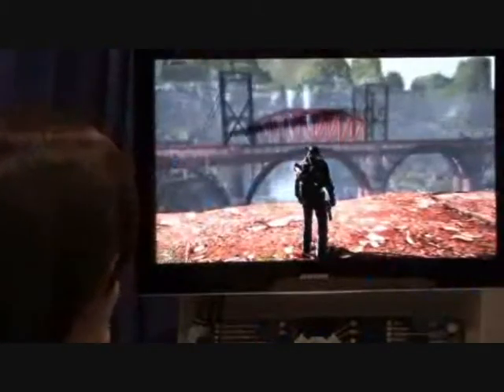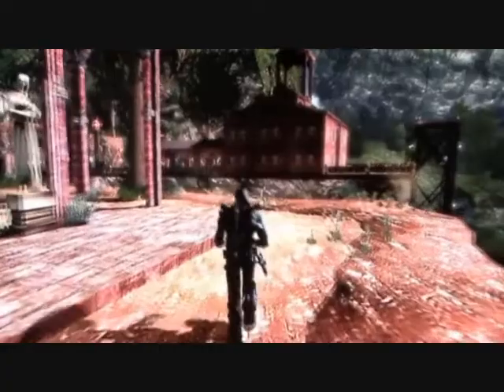Damnation official new trailer interview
damnation :o looks an alright game

---extra tags
marcus phoenix fudge cod cod4 call of duty metal gear solid gears of war mobile runescape kannexx ipod touch nano lynx deodrant pk rock blink 182 viva la vida maradona jjf1lms coldplay images pic pics pictures gears of war locusts halo grunts haze snake dog cut puppy lol haha you u a b c music okgo upload camtasia windows movie make gta 4 grand theft auto 10mil fatwrecked psp ps3 xbox 360 playstation 3 wii new consoles footy football rugby camera samsung colvin dudeboy888 vickers site youtube myspace messages newcastle united madonna hahaha money cash free runescape account i like chocolate charlie bit my finger man woman kid boy girl has a big head ricky fudgemestier american pie ww2 ww1 facebook dungeon siege seige pie billy dell trees leafs nature david attenborough nature wood bark ray meers camelot sosolid2kk manichima IGN IGM tom clancy killzone resistance fall of man 2 and 1 and NBA NFL arsenal chelsea suck basket tortise rs skychi gay monkey straight bent xbox halo lobby game spartan laser 300 spoof spoon hill farm top monks monkey party hat free runescape account lotsa cash dough simpsons aha cluedo inspector gadget ben 10 is GAY lol fips quibbz lildudehaha upload files hacker party free house bricks windows conservatory 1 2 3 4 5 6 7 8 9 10 a b c d e f g h i j k l m n o p q r s t u u v x y z noob n00b ch00b jagex xbox 360 kingdom hearts awesome ZOMG OMG wow super mario brothers nintendo wii smash brawl melee link zelda shiek myth legend tactic fishing boat cool nice bitch cat fight ass boob fat monkey sexy paris hilton american idol wrestling random secret level ending sonic incredible ps3 ps2 how to fix asian pride fight ownage owned own3d pwned pwn3d pwnage special move crazy mortal kombat skill mexican carlos mencia samoa shit poop crap WTF yo mama momma jokes diablo 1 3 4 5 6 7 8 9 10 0 lol ROFL money price world of warcraft imp character class final fantasy metal gear solid car toyota iPod mini nano big giant japan china stupid people jk snoop dogg ecw WWE WWF backyard hell nightmare sega saturn 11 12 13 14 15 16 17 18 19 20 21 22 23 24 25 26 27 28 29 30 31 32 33david puzzle rubik cube genesis threat guardian champ champion earth duh rey mysterio fall kumbaya gay lord darth vader star wars comic mugen peace emo home g AOL america the in only why who what where what shoe shoes reebok mexico damn fag nike batista animal michael jackson toy mr mr. bros. bros aruba jack jill jake heihachi elbow cnadian destroyer lol LOL counter 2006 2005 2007 ogre star mushroom mythology book read reading radar ass butt call red sox yankee yankees january febuary march april may june july august september october november december guild wars day wake me up when ends best dvd trailer icon spartan master chief lockout captaion keyes key keys lunch breakfast dinner trix meat mcdonald mcdonalds bone bones home run king phantom gourmet town city shack nick nickeloden central ready steady go utada diz mickey mouse disney classic classics riku kairi sora anit form credit card debt boy girl glass nation killer killa queen whip wrong right talent abc VH1 cinderella cbs rampage strongest man ever steroid steroids former forms remote contol borat ali g video rap cole film sarah loc ernieperformance music electronics blues dj bert sxsw ben halter ernie smith burt sesame street running canter scratch lunging sample scodiac trot jason valentino people down usher mraz slow destiny legend you john bdsm keys alicia virginia guitar cater child ordinary tune groovy mayer bobby my us boo stopping acoustic jammin' legos lego!! love it egypt ritter hindustan video ambient reasons perfect josh douglas stuck music tune dance datsuns hollywood hundred war peace saarang possien song yeretsian here v2 ladnier beat&path mah with aviatic gift lillian days rock garageband acoustic solo awesome erwachen :) :D :-D :-) ;-) ;)london home swedish lame paris guitarist fast percussion live music sim angelo good nitro guitar trivium tapping goods imguitarist berk man instrumental fingerstyle metro band michael air micheal acoustic funny rave popsicle civic skills bâton de magical bubblegum boys cute 100percent mom crazy dumb candy lauren singing ray funny angela disney 100prcent lollipops fallout dead space
damnation jjf1lms screenshots gameplay images